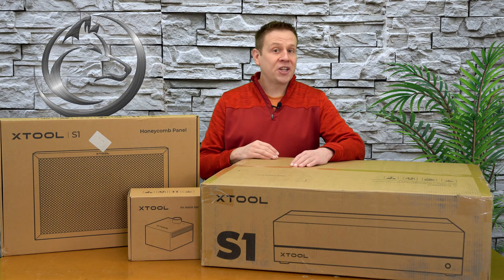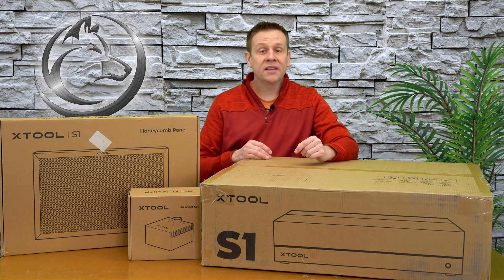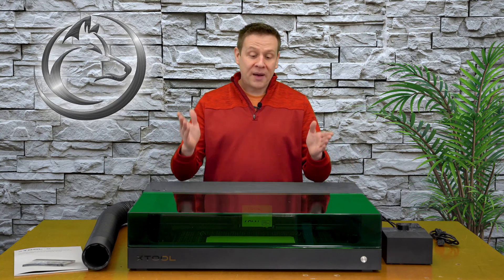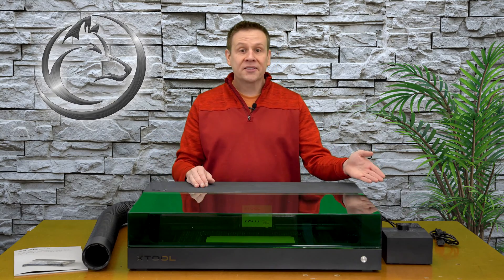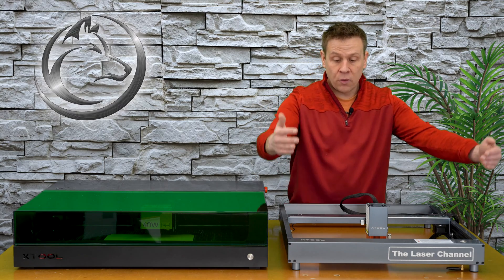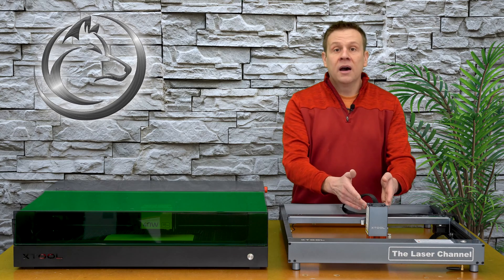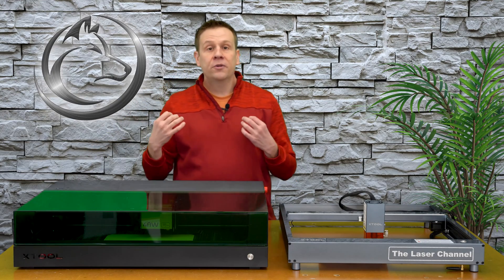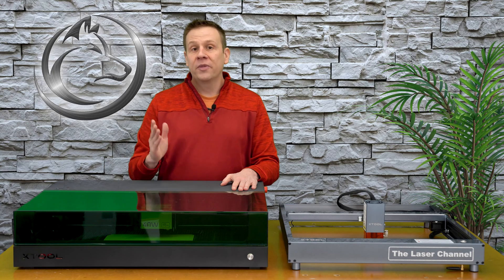xTool S1 vs xTool D1 Pro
The S1 laser by Xtool!
In this video I'll share a time-lapse of the unboxing and move onto the safety benefits of the S1 laser over the standard open frame laser machine.

Product link (Bookmark for future reference):
S1 Laser System: